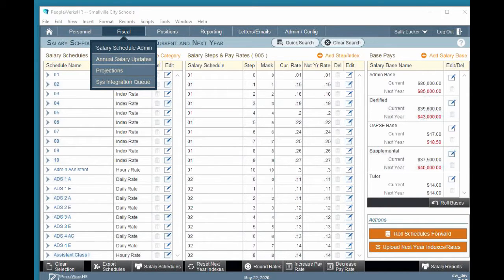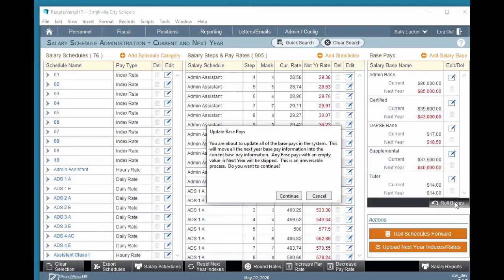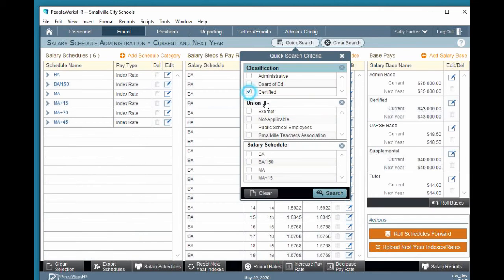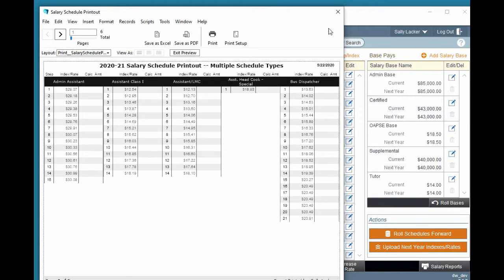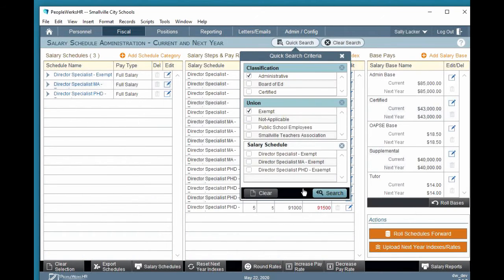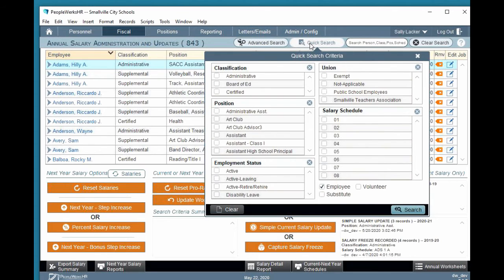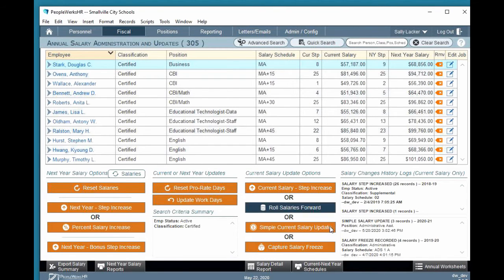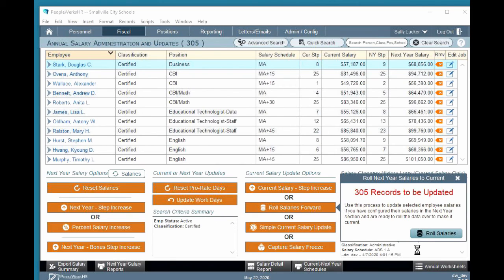PeopleWerksHR How-To Videos - Rollover Process for Schedules and Salaries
Rolling over new salary schedules and employee salaries set up for next year.